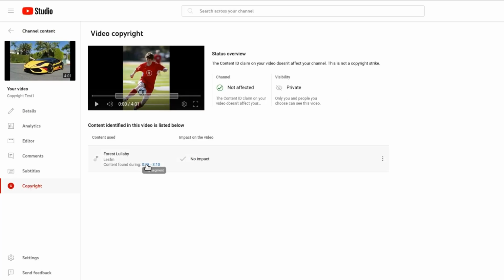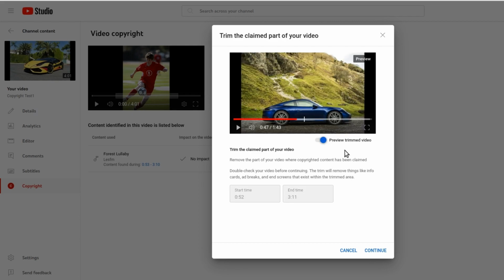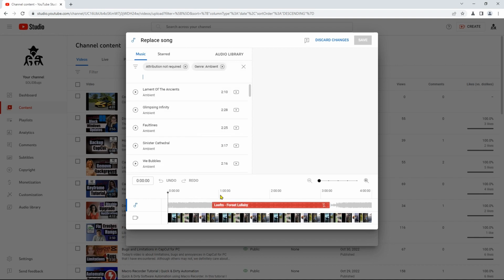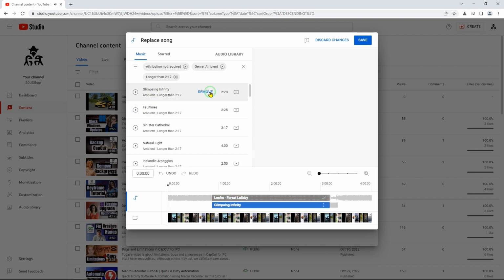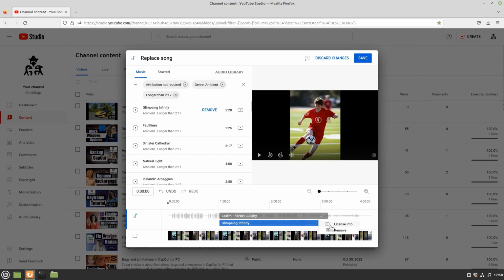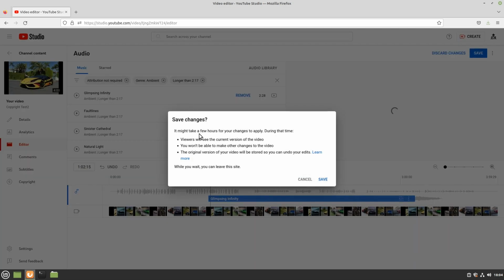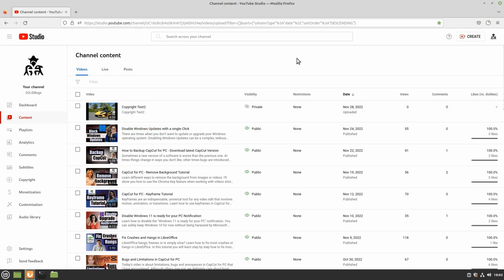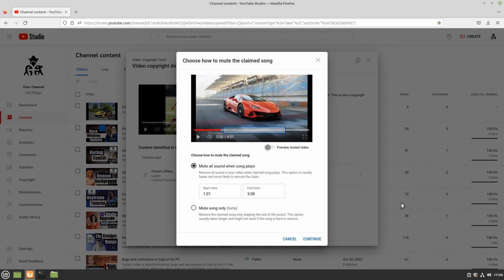How To Fix YouTube COPYRIGHT CLAIMS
Learn how to Remove Copyright Claims From Your YouTube Videos. +++ SOLIDBugs - SOLID Software Tips +++